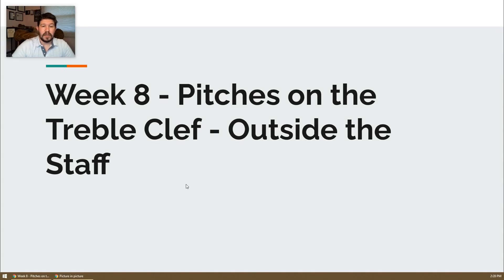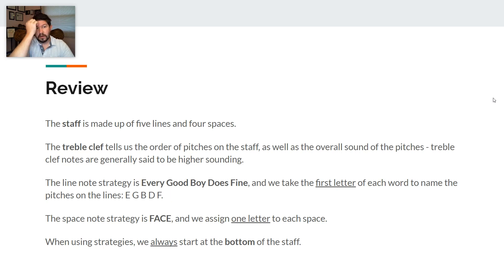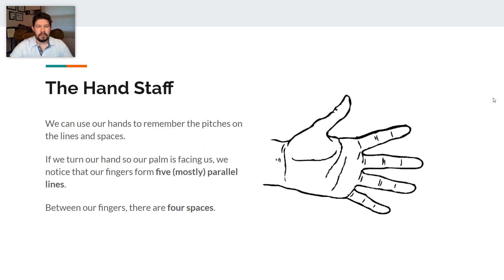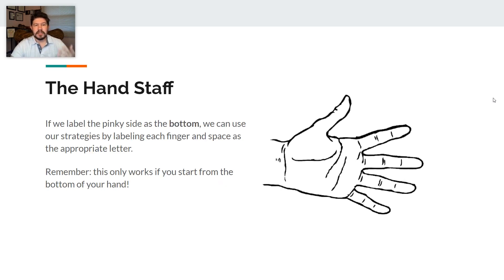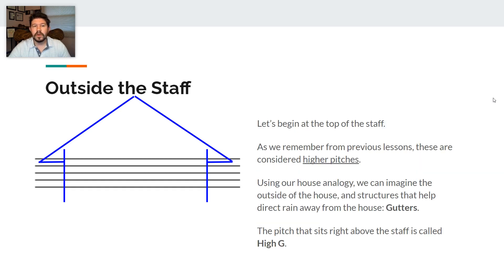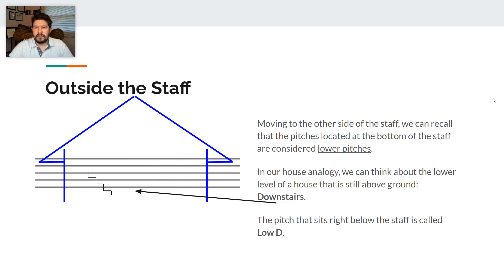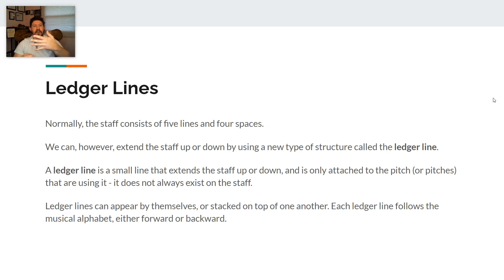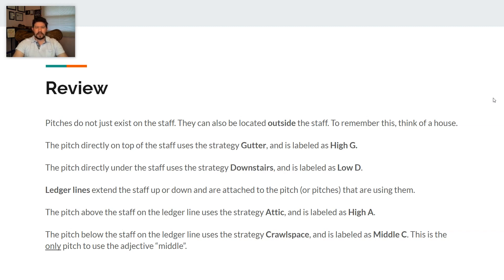Week 8, Day 1 - Pitches Outside the Staff